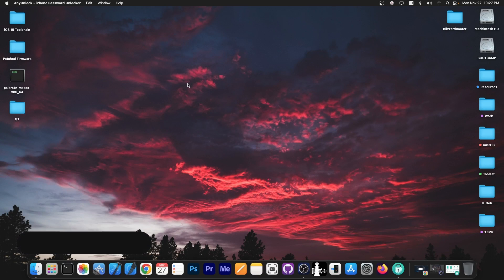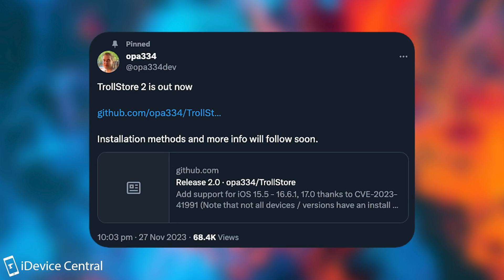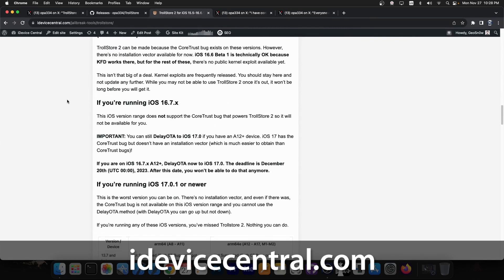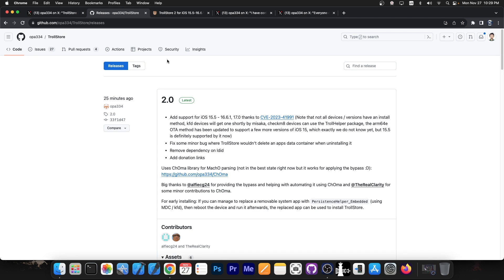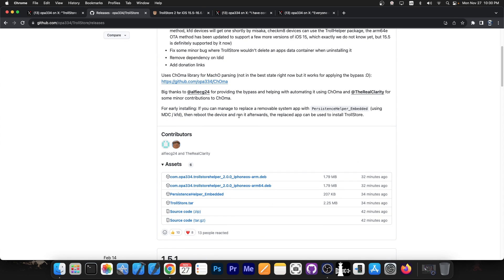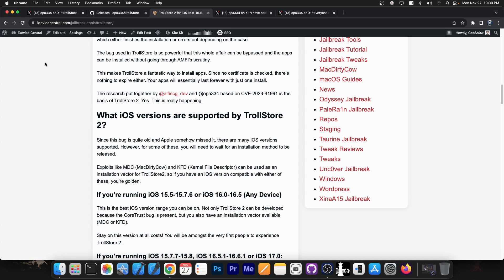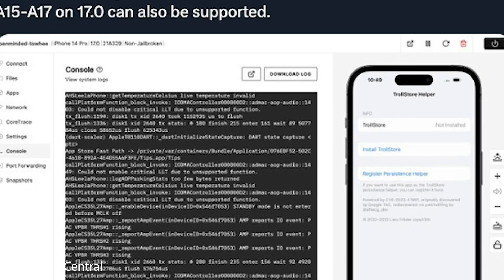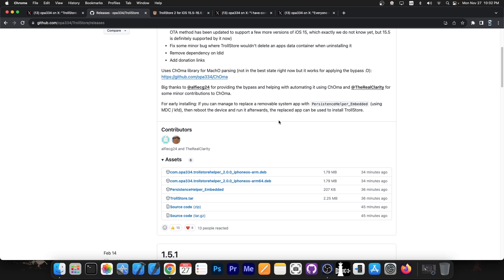TrollStore 2 RELEASED! iOS 15.5 - 16.6.1 / 17.0 ALL DEVICES! Sign Apps Permanently, No Revokes!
TrollStore 2 was released for iOS 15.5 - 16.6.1 and iOS 17.0. Developer opa334 just released TrollStore v2.0 a couple of minutes ago on GitHub. The application will soon be installable with Misaka on iOS 16.0 up to iOS 16.5 and iOS 16.6 Beta 1. TrollStore 2.0 does support all devices, but for iOS 16.6 and newer there's no install method at the moment. This will likely come in the future.

~ GeoSn0w

▶ Surprised icons created by riajulislam - Flaticon